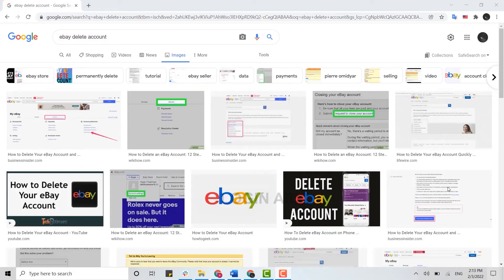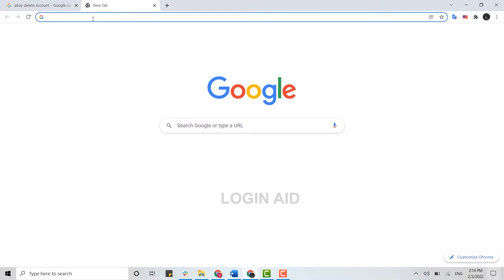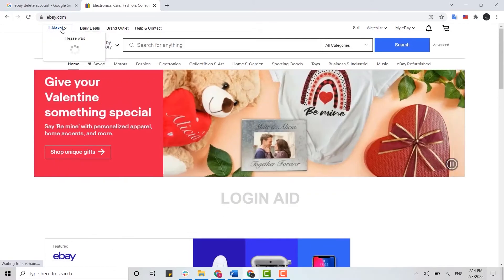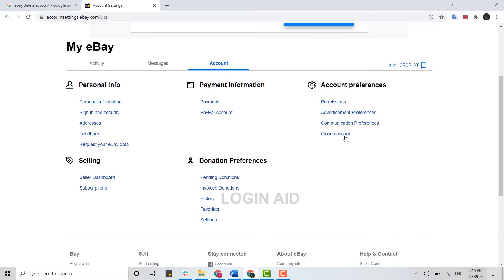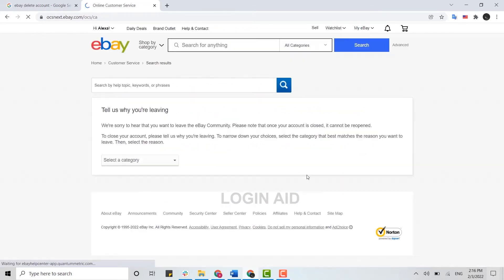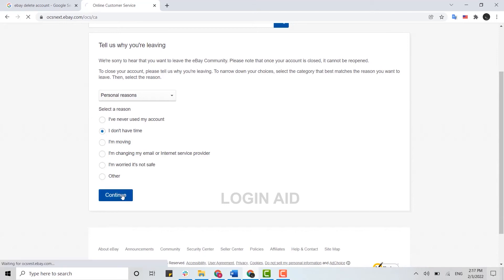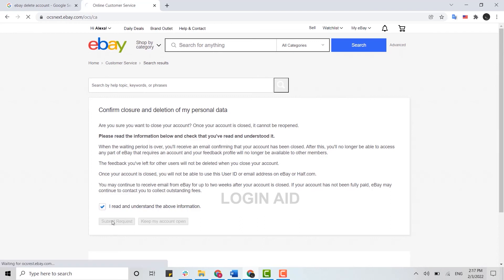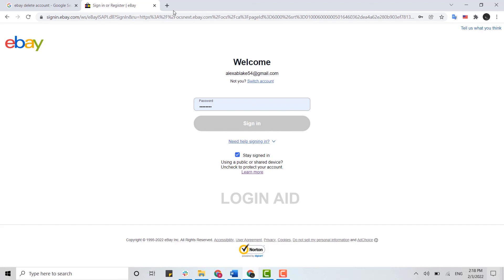How To Delete eBay Account Permanently 2022 | Close eBay Account Permanently | eBay Account Deletion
Watch this video guide for the easy steps todelete eBay account permanently.
You cannot do this in mobile application so you can do it in web browser.